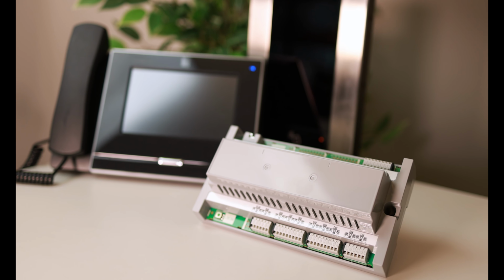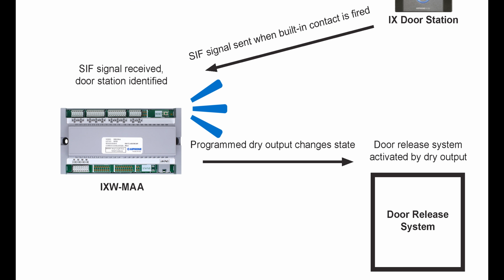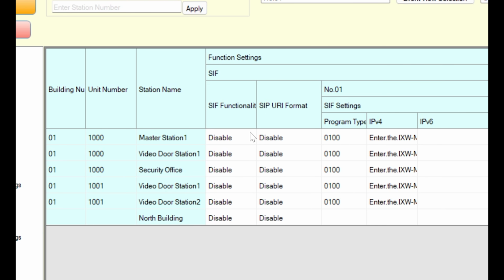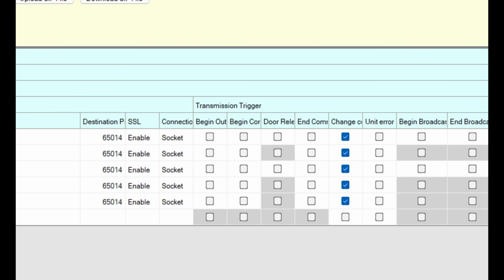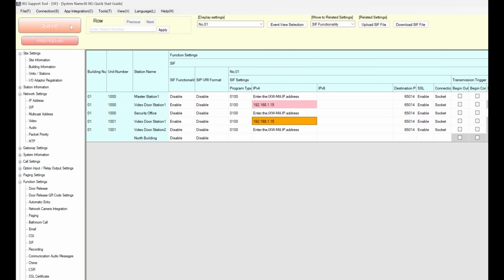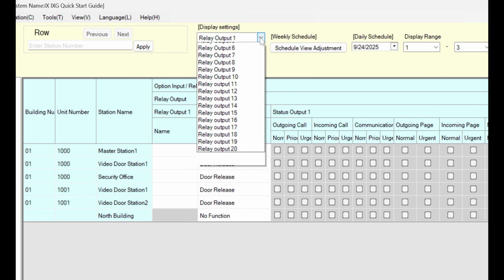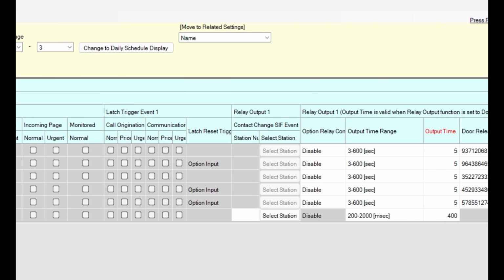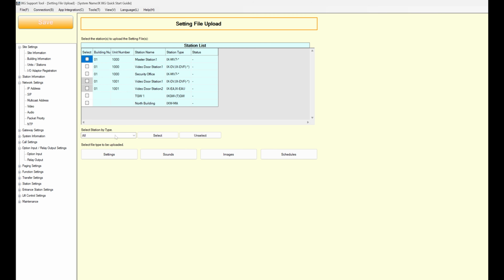IX | IXG Support Tool Guide | IXW-MAA Programming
How to set up an IXW-MAA for external door release and accessory activation using IXG Support Tool.

Download the newest firmware updates for IX | IXG Series stations